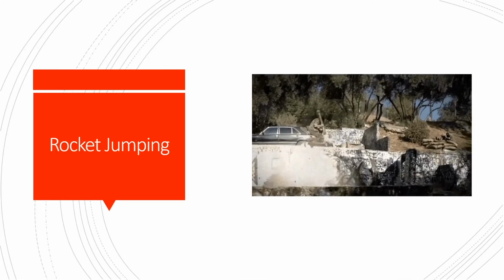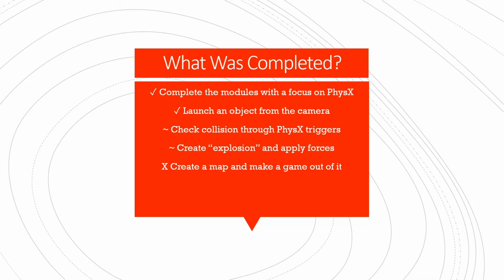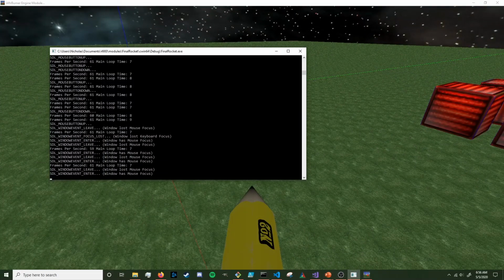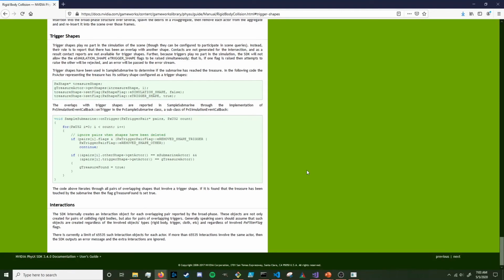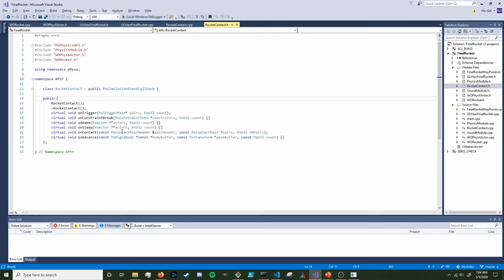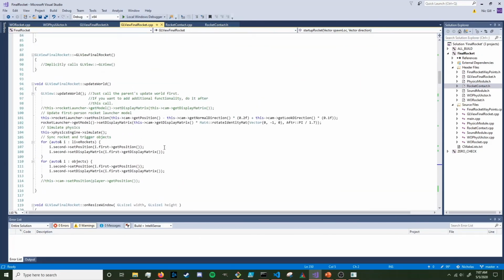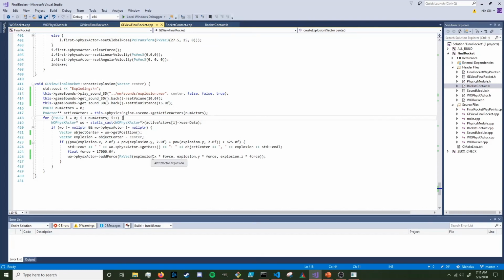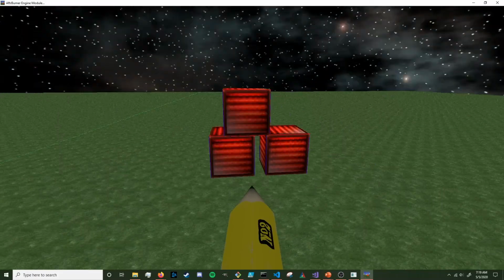CS4900 || Final Project: Rocket Physics and PhysX Triggers